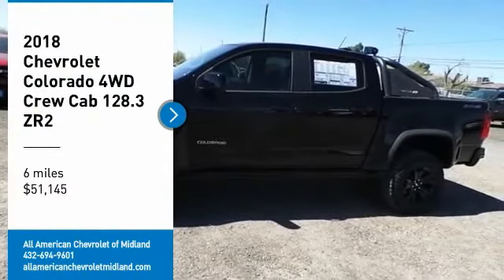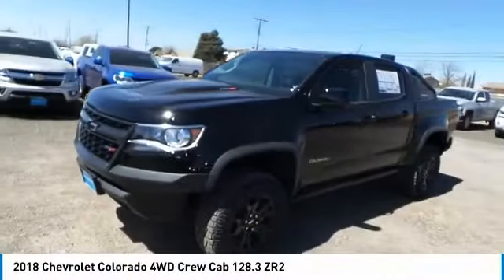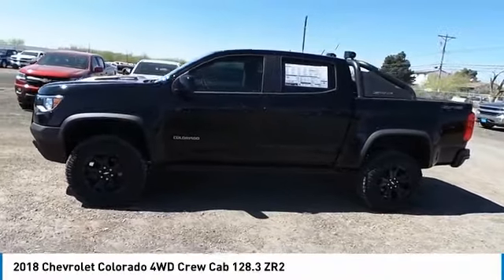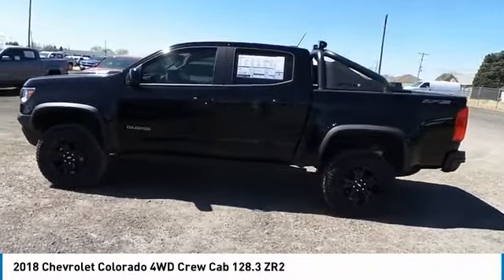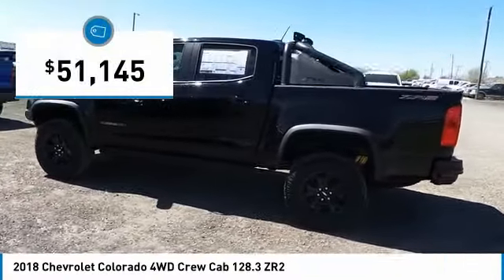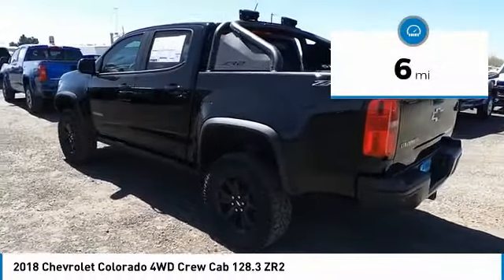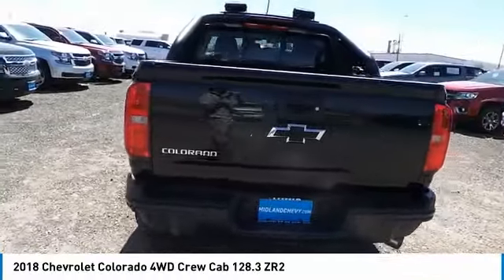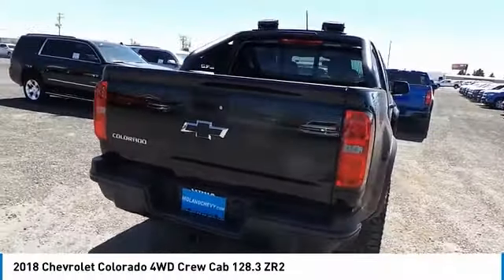2018 Chevrolet Colorado Midland Texas J1220653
2018 Chevrolet Colorado 4WD Crew Cab 128.3 ZR2

Recent Arrival! 4WD. Black 2018 Chevrolet Colorado ZR2 4WD 6-Speed Automatic 2.8L Duramax Turbodiesel All American Chevrolet of Midland is focused on providing customers with a honest and simpler buying and service experience. We give customers straightforward information so that they can make confident decisions. We also pride ourselves on taking care of customers, paying you top dollar for your trade, and our huge selection and volume of vehicles. We have the largest parts and service department in the central Texas area and encourage you to come visit us to experience our facilities and team members.